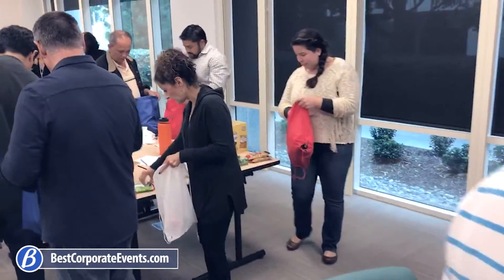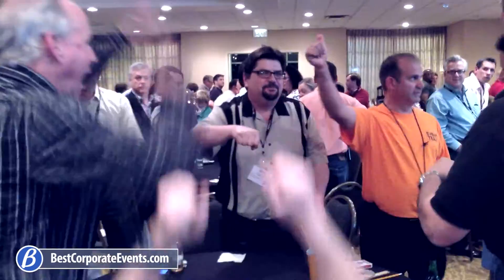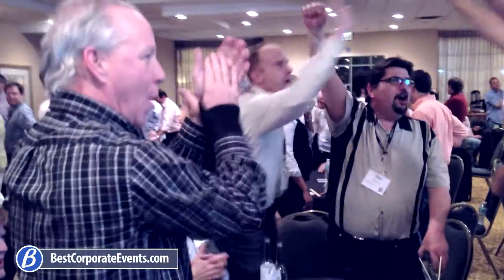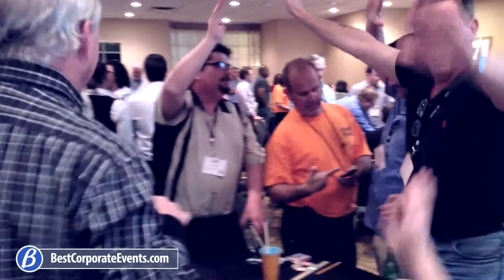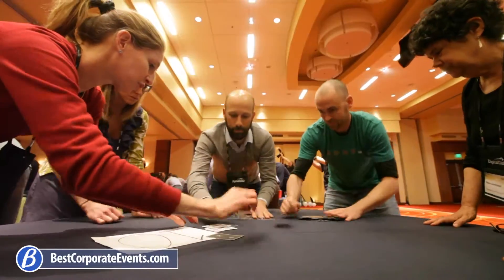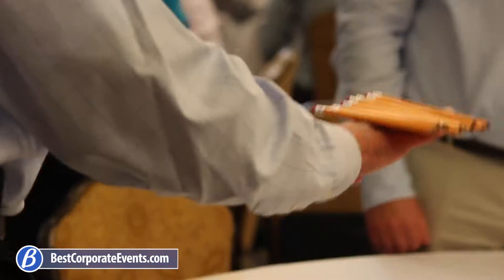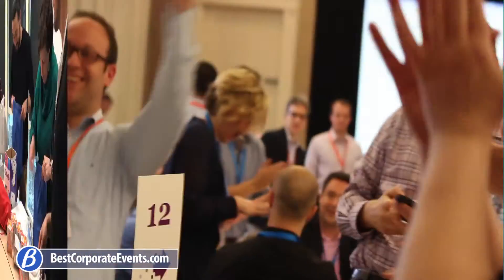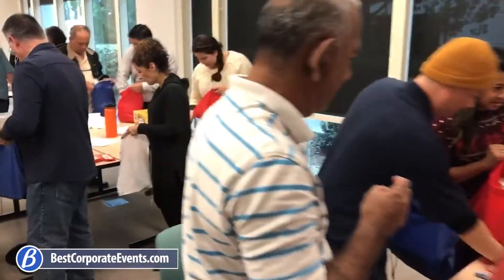Minute-2-Win-It for Charity – Exciting game show fun for teams!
Minute 2 Win It! for Charity will bring out the best in team spirit and a sense of community responsibility from your participants as they compete in tabletop challenges to earn items to create care packages to donate to a local charity. Fast-paced fun, teamwork, and competition are at the heart of every one of these events we deliver. Perfect to include in another corporate or social gathering, or as a stand-alone program.